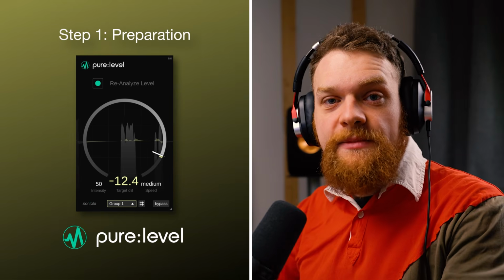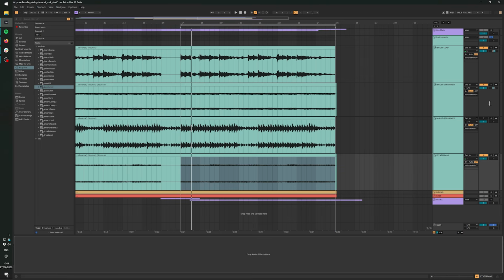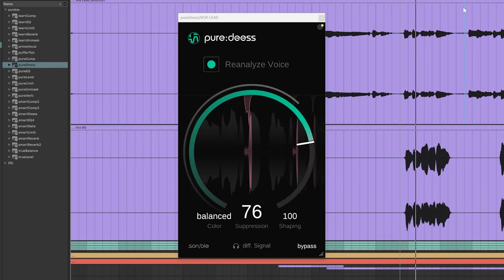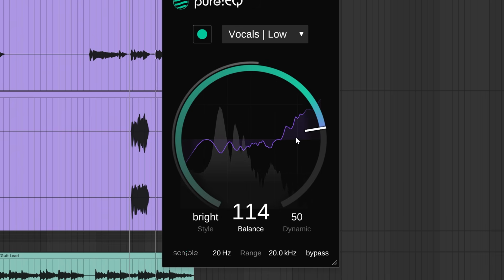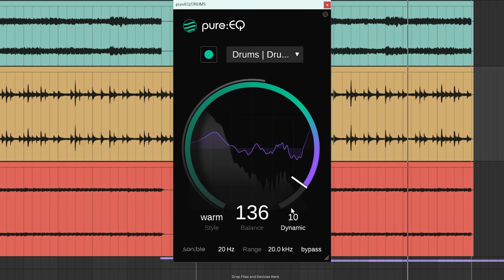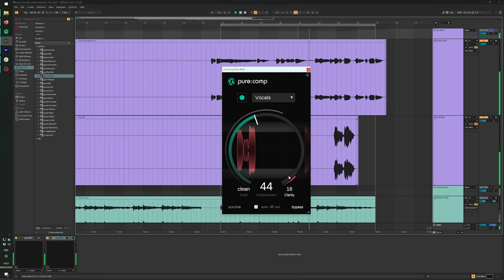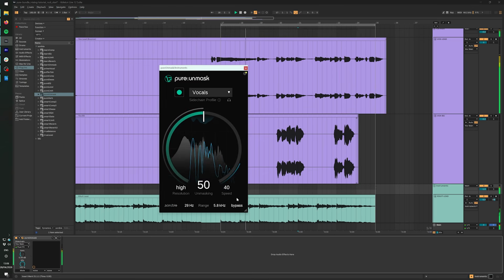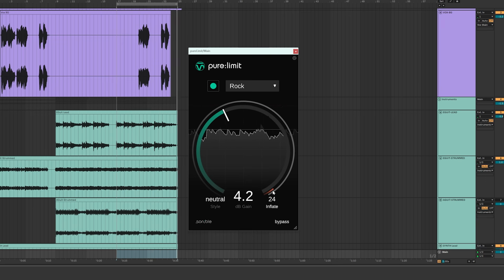Can you mix a song with one-knobs only?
💥 Mix a whole song with the pure:bundle by sonible

The pure:bundle includes 7 intelligent plug-ins designed for creators and modern music production workflows: pure:EQ, pure:limit, pure:deess, pure:comp, pure:unmask, pure:level and pure:verb
Powered by advanced AI-assisted processing, each plug-in is built to deliver professional sound with a fast and simple workflow — so you can spend less time tweaking and more time creating.

Timestamps
00:00 Introduction to pure:bundle
00:26 Preparing raw stems with pure:level
03:43 De-essing vocals with pure:deess
04:36 Spectral Balancing with pure:EQ
07:41 Compression with pure:comp
09:51 Unmasking vocals with pure:unmask
11:00 Adding reverb with pure:verb
12:14 Mastering limiter with pure:limit